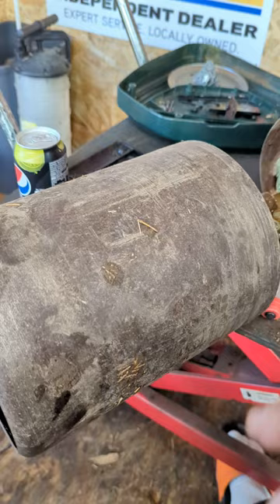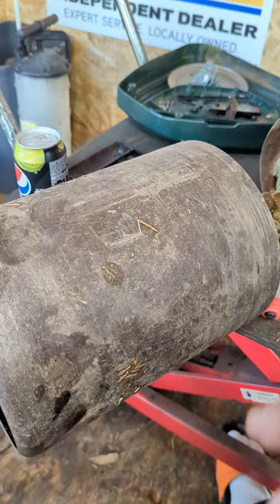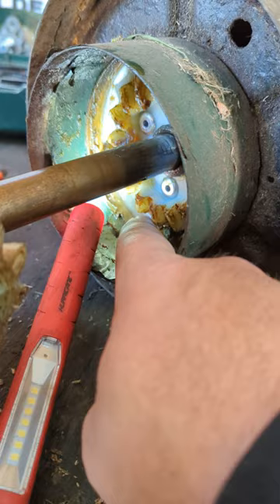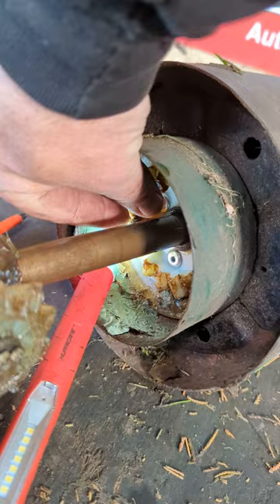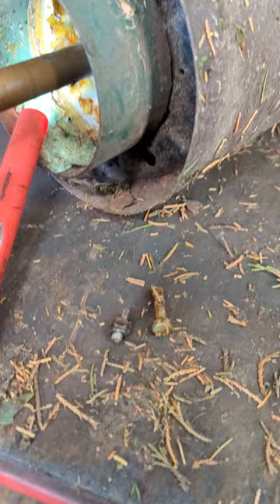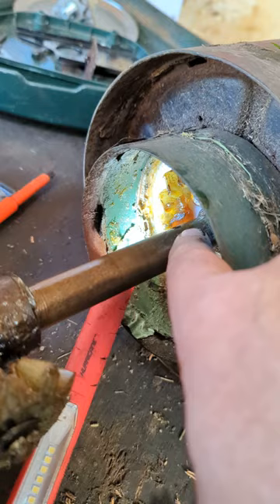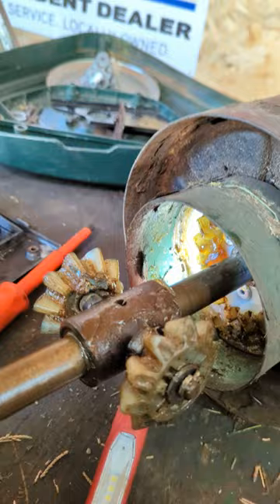Atco Allett No Drive FIx Only @themowerman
Atco Allett No Drive FIx Only @Micks Mowers The Mower Man